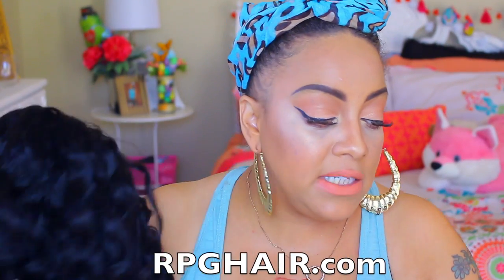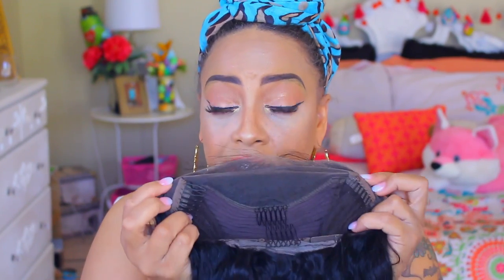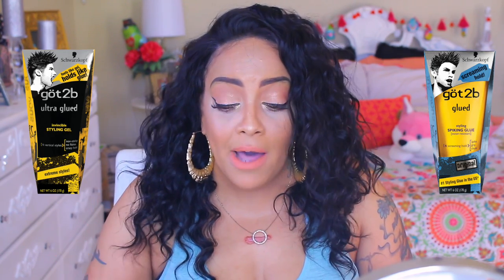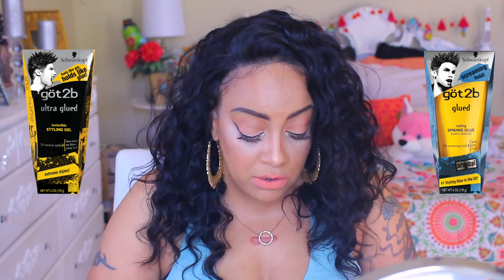FRUGAL GIRL HAIR EASY CHEAP & CUTE & UNDER PRICED rpghair.com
Visit RPGHAIR.com

 Loose Wave Indian Remy Hair Glueless Lace Front Wigs[LFW09]

Hair Color: Natural Color

Hair Length: 16inches

Wig Density: 150%

Wig Cap:lace front wig cap

3--- Free Exchange & Easy Return.

4--New Arrival: available 360 Lace Wig: (very thick and full)

SOME OF MY FAVORITE SITES